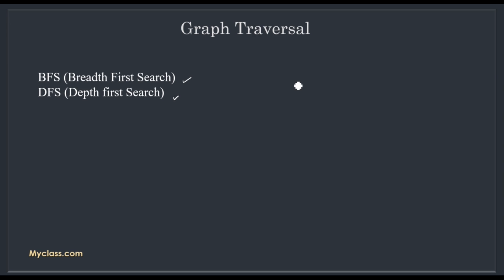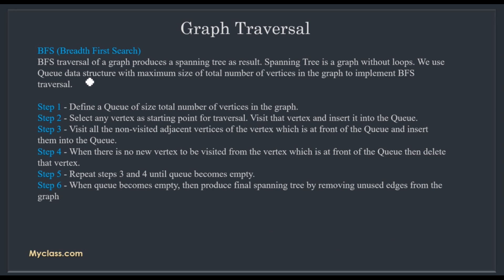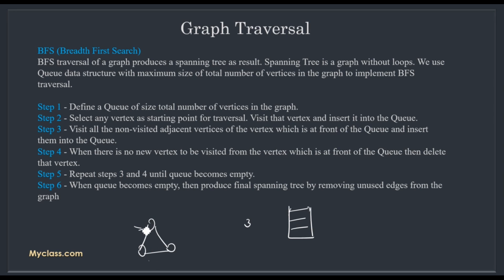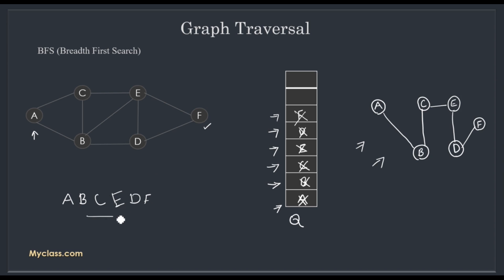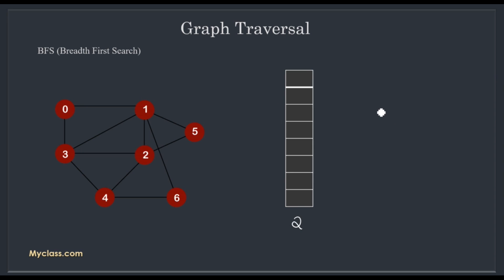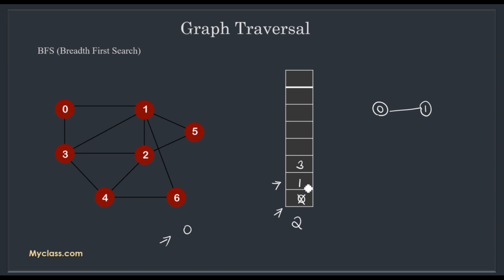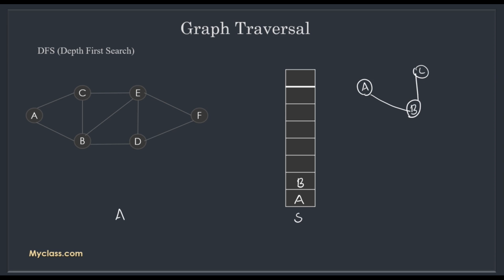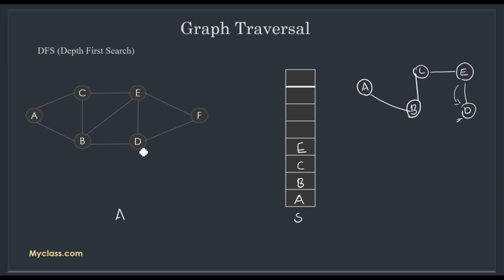DS 49.2-- GRAPH data structure-Traversal BFS & DFS (ENGLISH)graph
GRAPH data structure-Traversal BFS & DFS (ENGLISH)graph